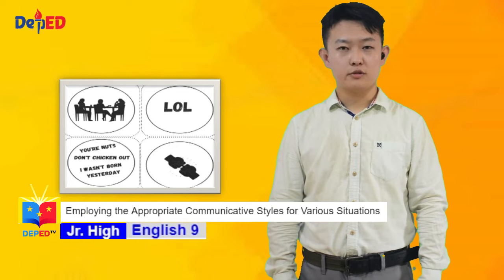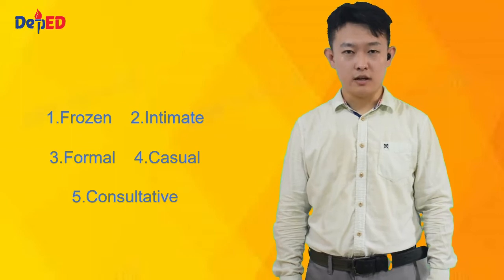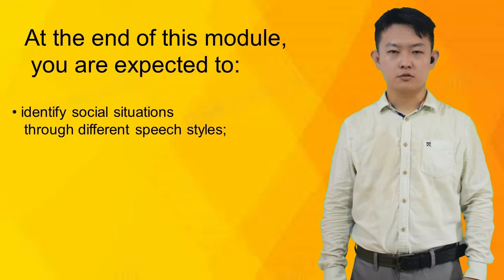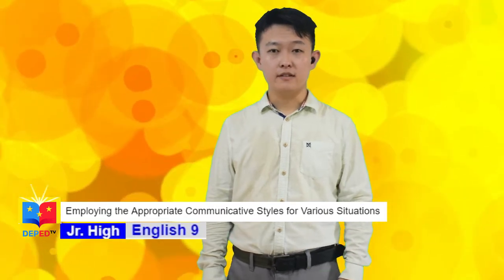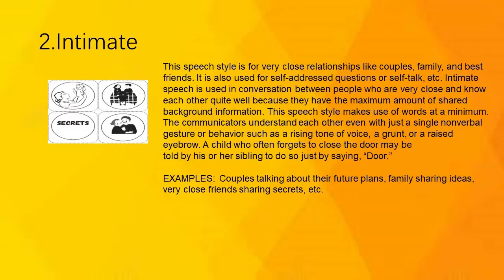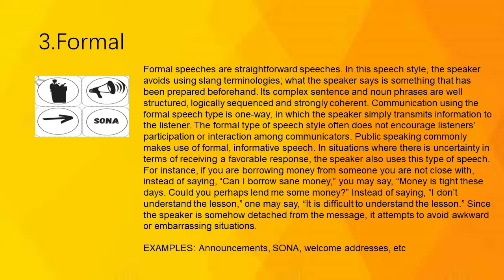Employing the Appropriate Communicative Styles for Various Situation | Presenter: SUNGuangYao#BSEDTV